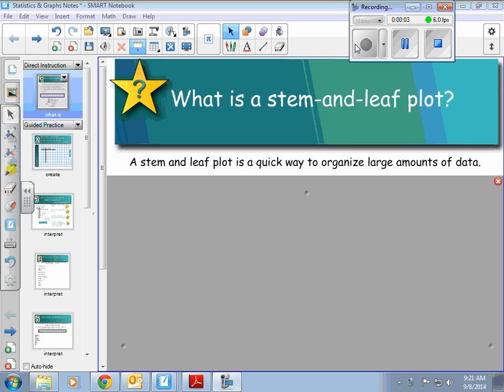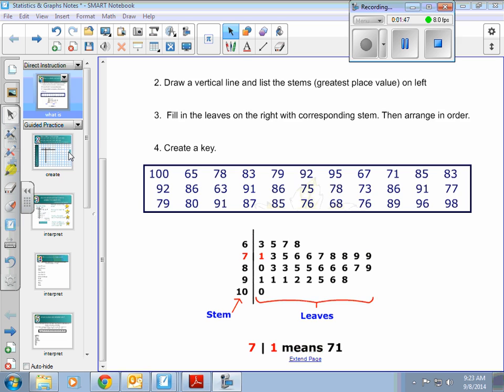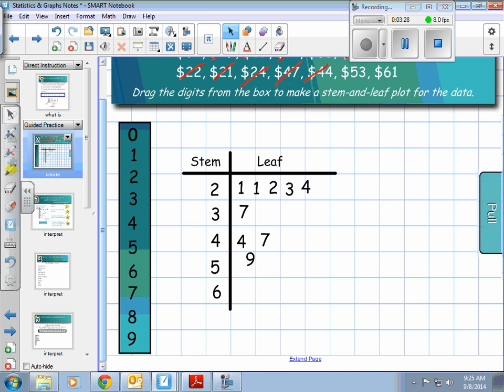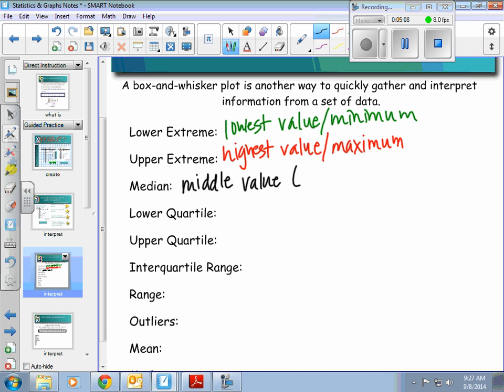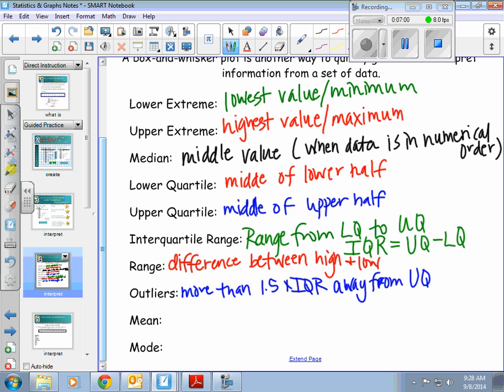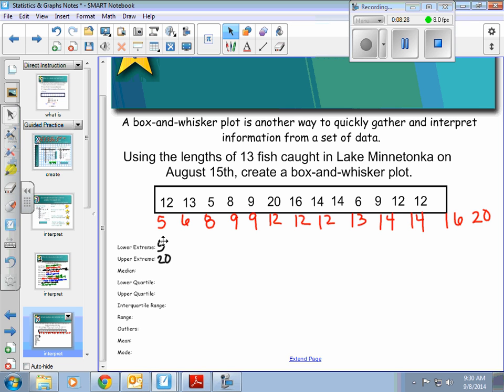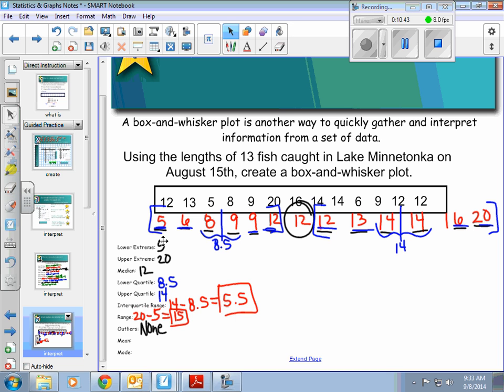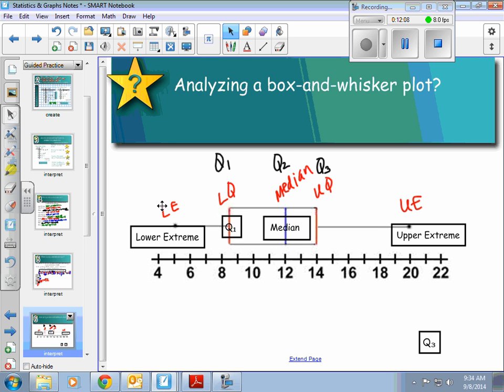Statistics & Graphs Video